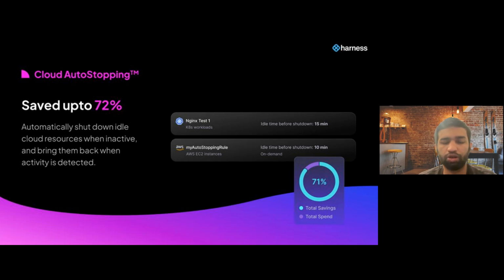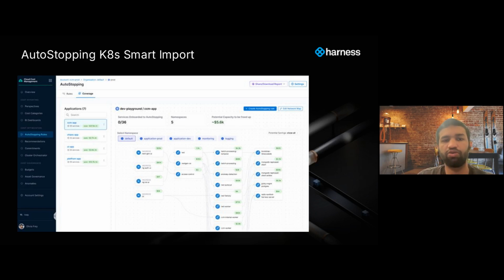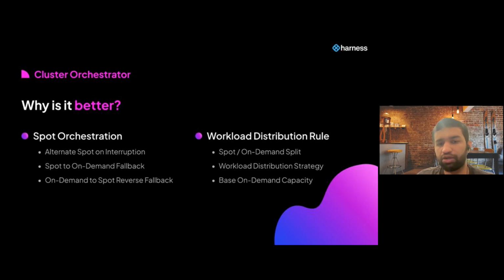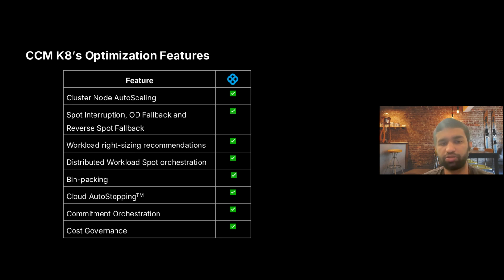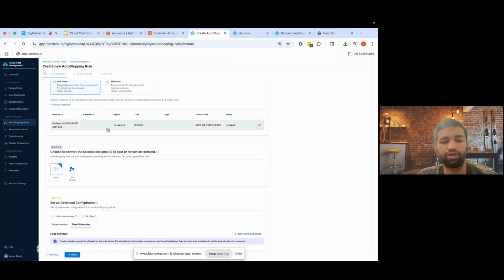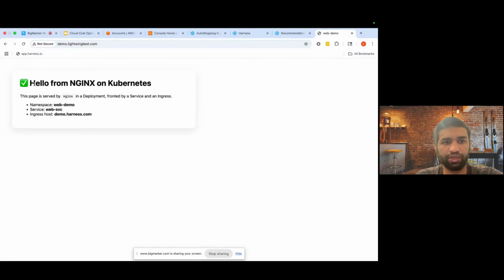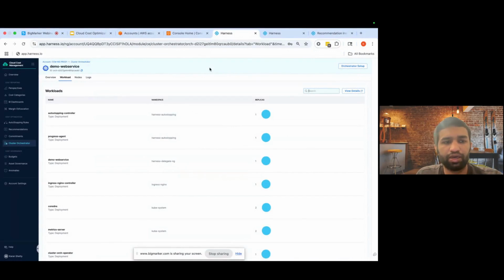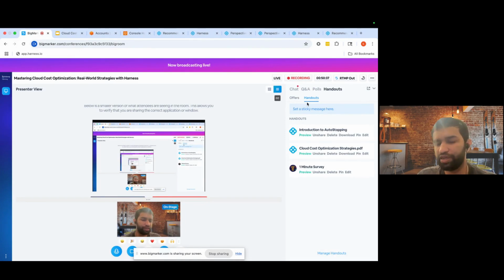Mastering Cloud Cost Optimization: Real World Strategies with Harness